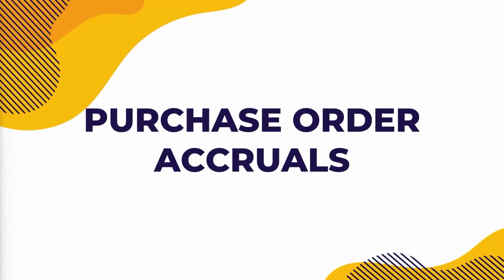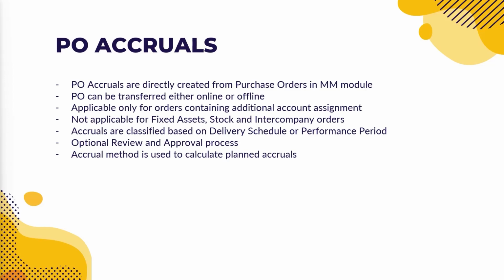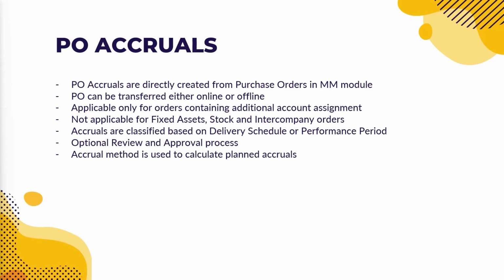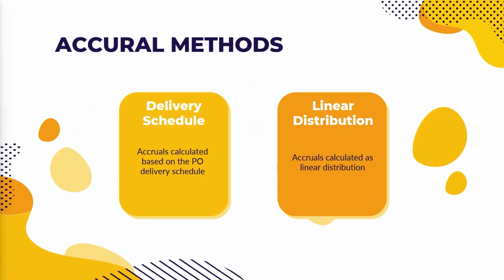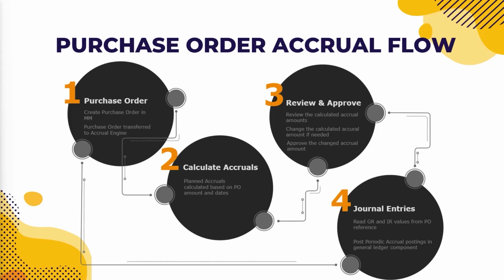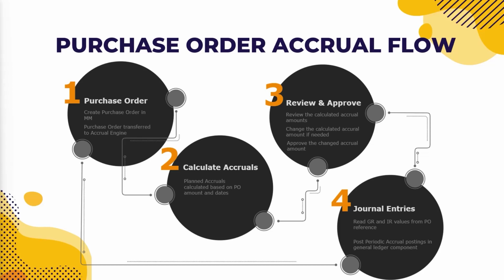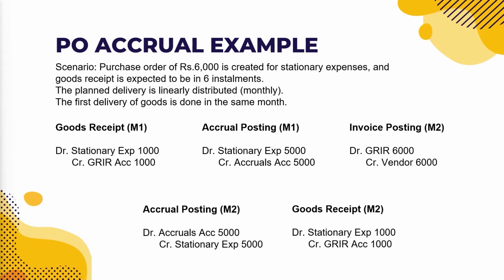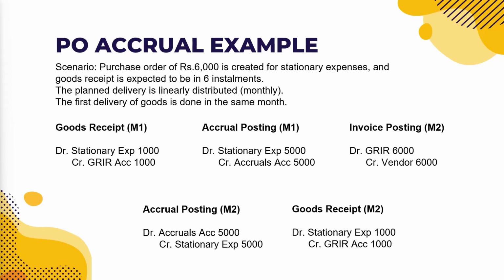Purchase Order Accruals - Accrual Engine S/4HANA - AC SAP Consulting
You can now contribute one time by clicking the THANKS button below the videos and help me to create more useful videos.

In this 3rd video of the Accrual Engine series, we discuss about Purchase Order accruals, the features, advantages and other details.